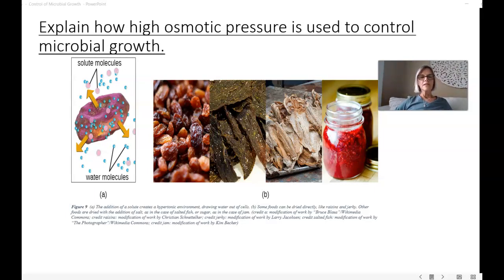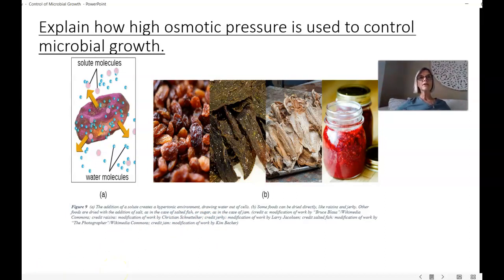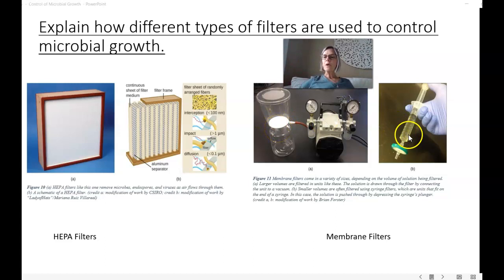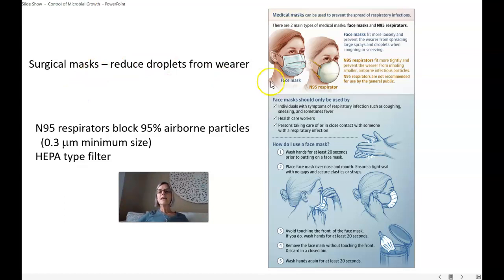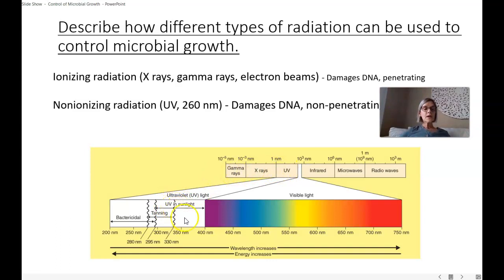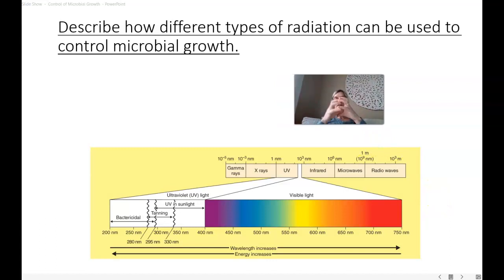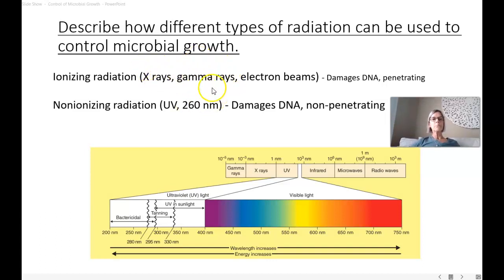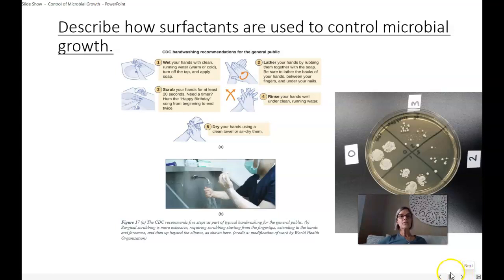BIoL 2010 Microbial Control part 2 202310